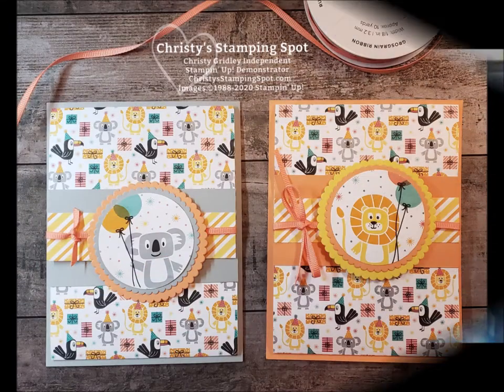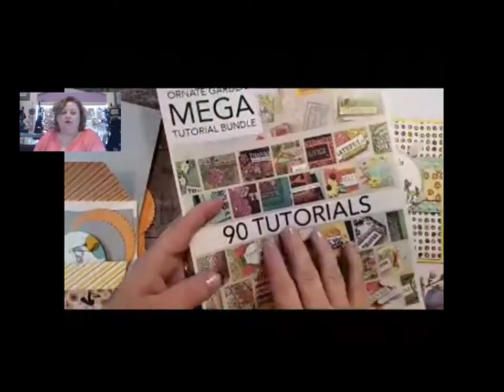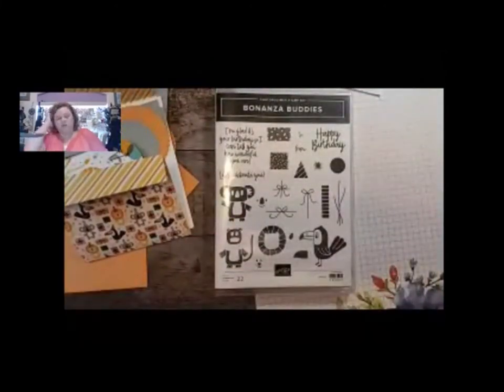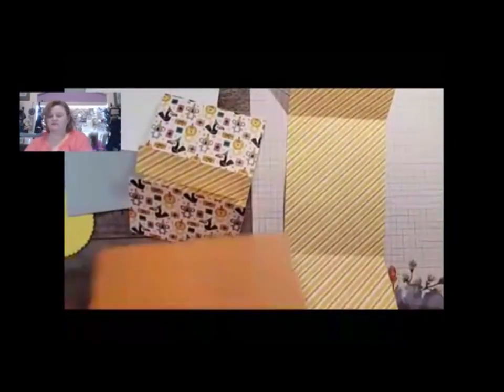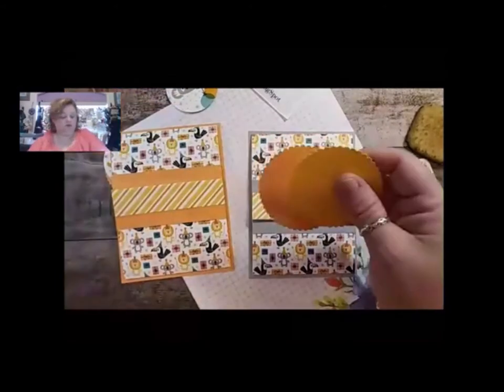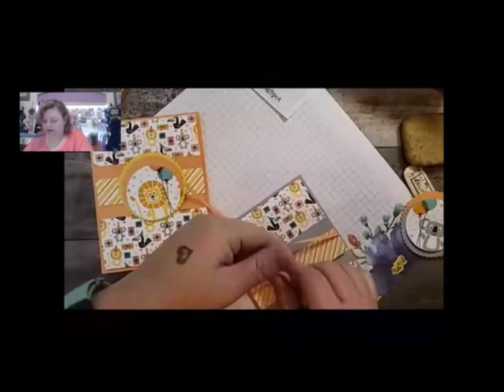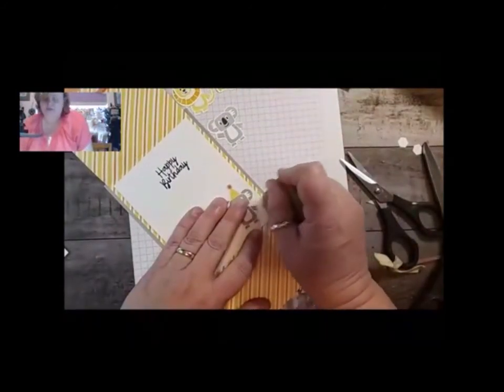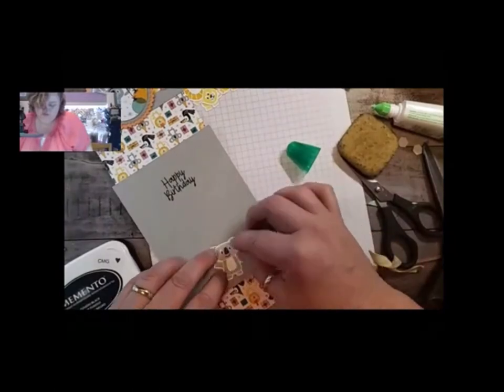Birthday Bonanza Designer Series Paper Card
Join me while I make a fun card with the Birthday Bonanza DSP

Card Measurements -
Smoky Slate cs or Grapefruit Grove cs card base panel - 5 1/2" x 4 1/4"
Birthday Bonanza DSP card body - 4" x 12" scored at 4 1/4th and 9 1/2" (just eye the 1" fold over flap)
Smoky Slate cs or Grapefruit Grove cs strips - two 1" x 4" strips
Daffodil Delight cs or Grapefruit Grove cs scalloped circles - 2 1/2" die cut with Layering Circles dies
Grapefruit Grove cs or Smoky Slate cs scalloped circles - 2 1/4" die cut with Layering Circles dies
Birthday Bonanza DSP kola or lion circles - punched with the 2" circle punch
Whisper White cs inside panel - 5" x 3 3/4"
Grapefruit Grove grosgrain ribbon
DSP = Designer Series Paper
cs = cardstock

Check out the Current Stampin’ Up!